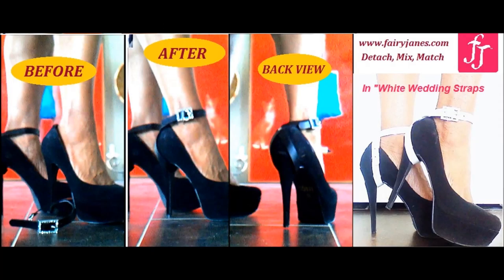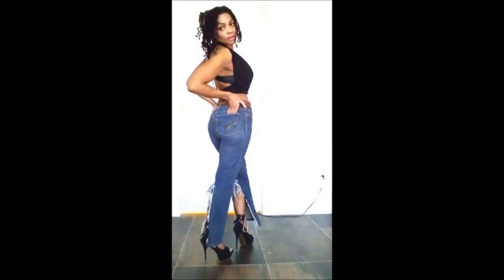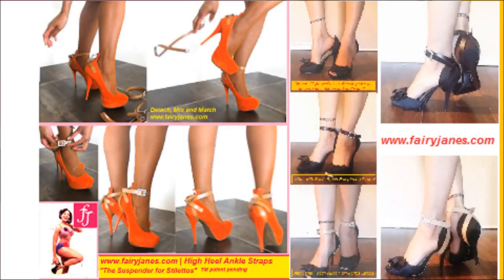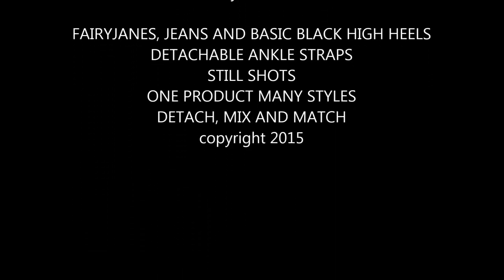HIGH HEELS & BLUE JEANS, MARYJANES DETACHABLE ANKLE STRAPS, ADD TO ANY HEELS, HIGH HEEL WORKOUTS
HIGH HEELS & BLUE JEANS, MARYJANES DETACHABLE ANKLE STRAPS FOR HEELS, DETACHABLE SHOE STRAPS, ADD ANKLE STRAPS TO ANY HEELS, WEDGES, BOOTS, MULES, ANKLE STRAP HEELS, HIGH HEEL WORKOUT, fairyjanes.com, FEATURED ON KICKSTARTER.COM, HIGH HEELS FASHION TRENDING NOW, SHOE ACCESSORY, WRAP AROUND ANY SHOES, PUMPS AND BOOTS, PLATFORMS, WEDGES, ANKLE STRAPS FOR ALL SHOES, WOMEN IN HIGH HEELS, STOPS PAINS, ACHES AND DISCOMFORT AND HEELS FROM SLIPPING AND SLIDING OFF HEELS, INSTANT BEAUTY and COMFORT FOR ANY HEELS, THE SUSPENDER FOR STILETTOS, DETACH, MIX AND MATCH.